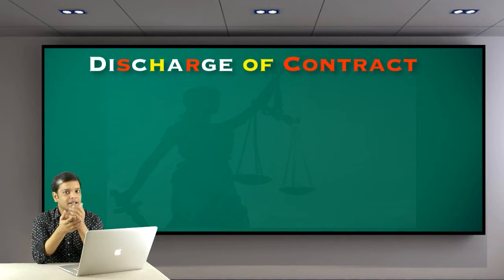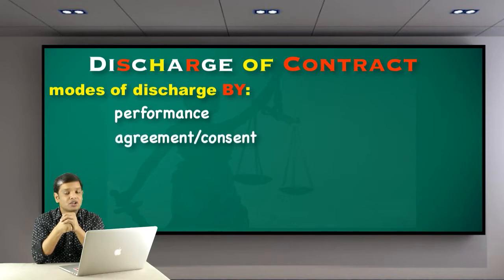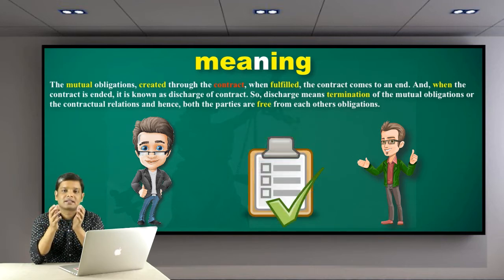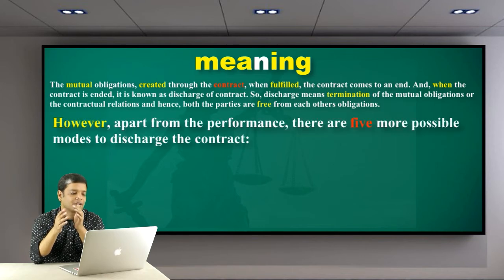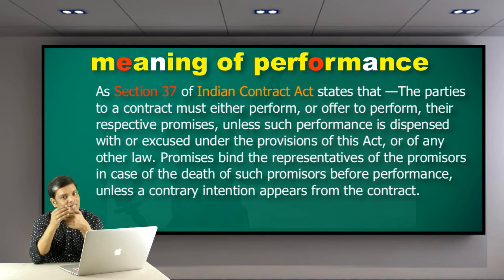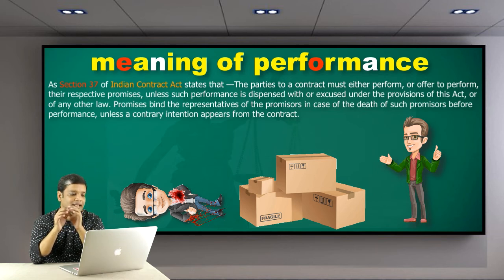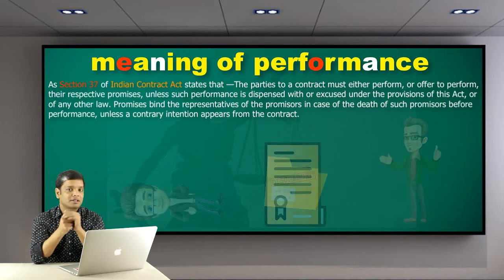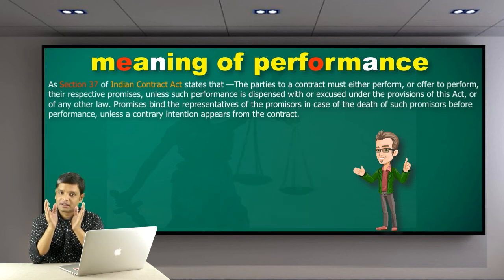Discharge of contract - Law of Contract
This video explains the concept of discharge of contract and also explain the concept of discharge of contract by performance.

Board    -      CBSE
Book     -       NCERT
Class    -       XII
Unit      -        II (Topics of Law)
Topic   -        Discharge of Contract (and By performance)